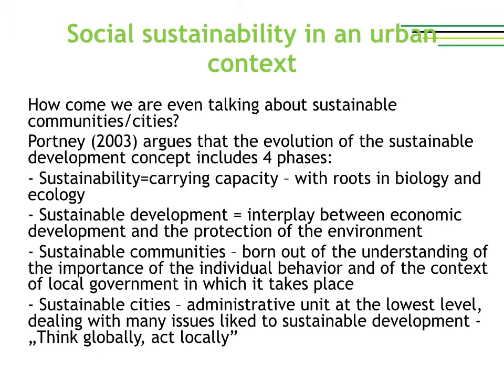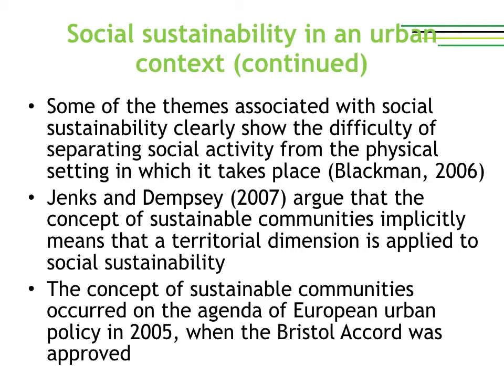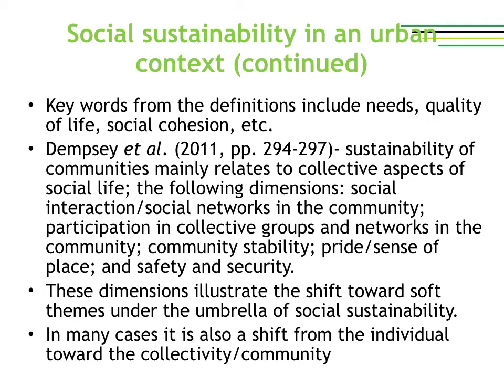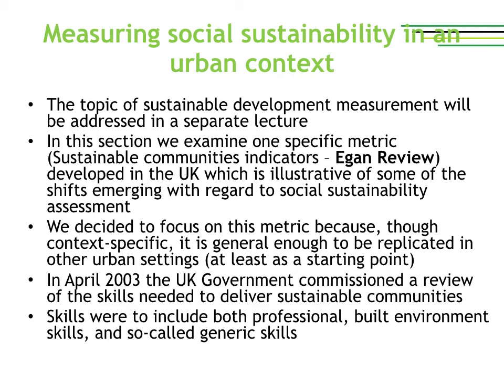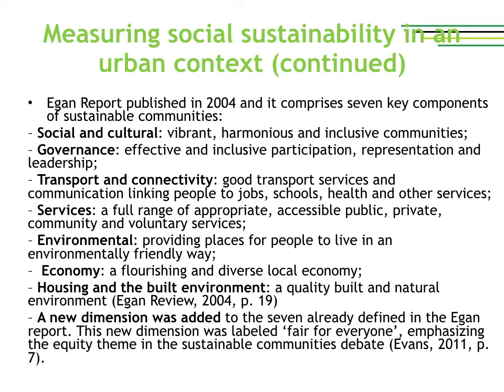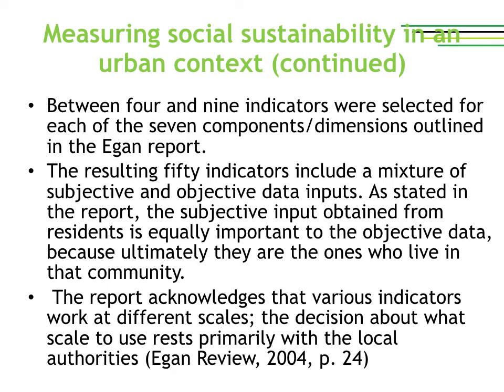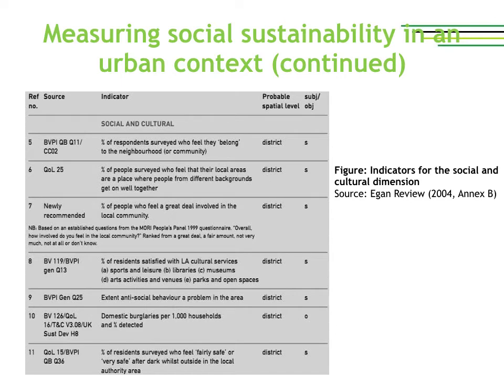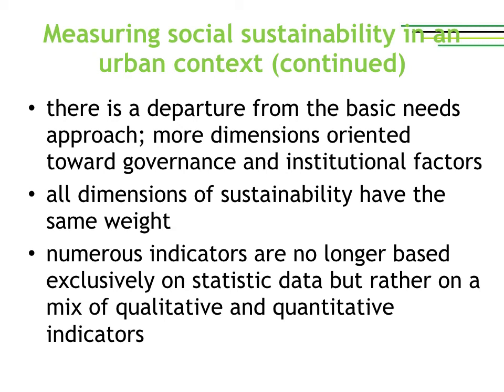Module 3 Section 1.2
Module 3 - Social Sustainability - 1.2